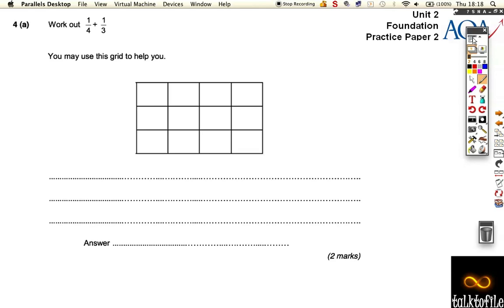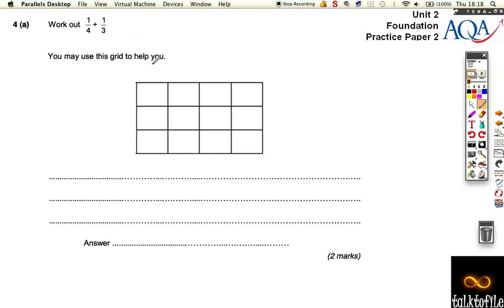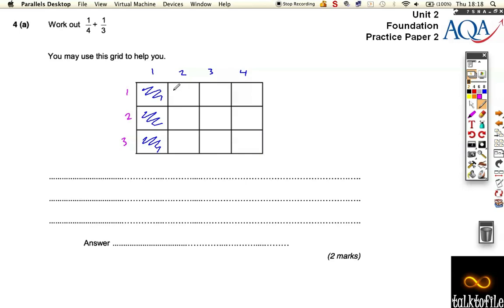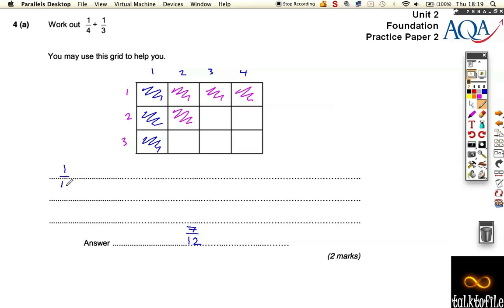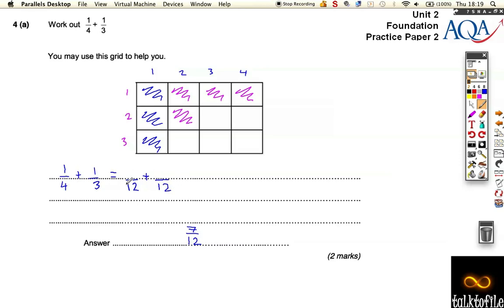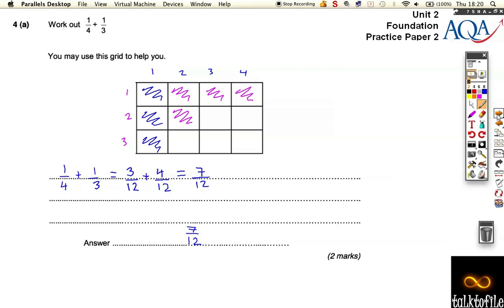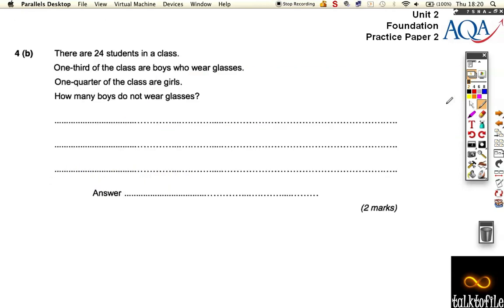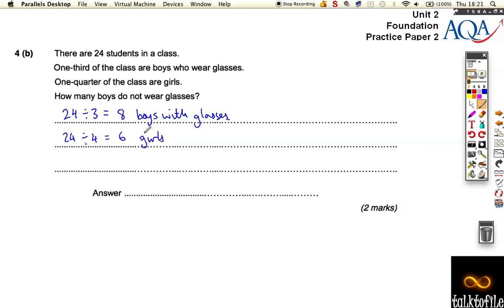Unit2(F)_AQA_PP2_Q4.m4v